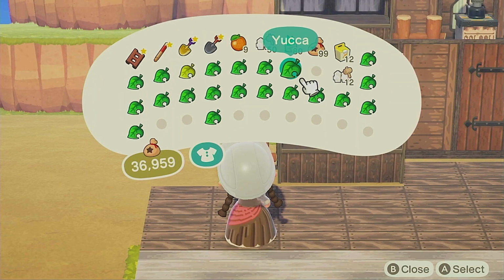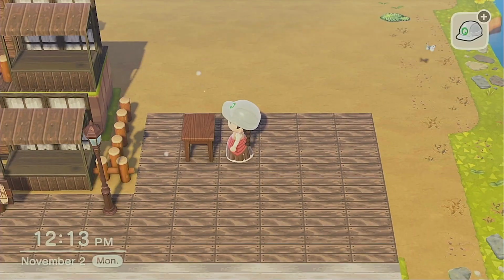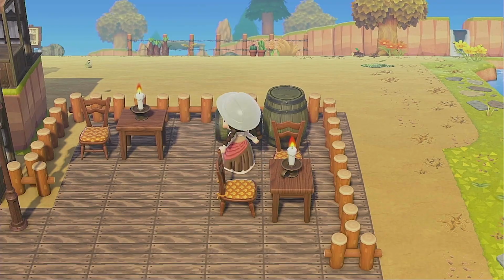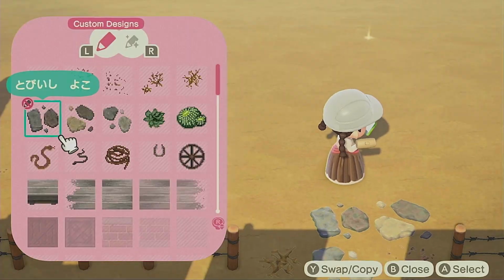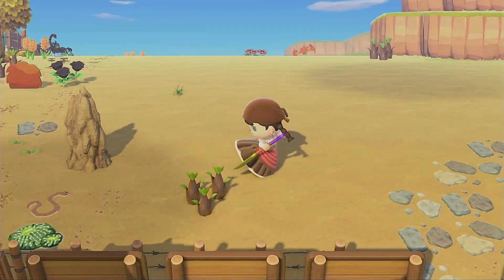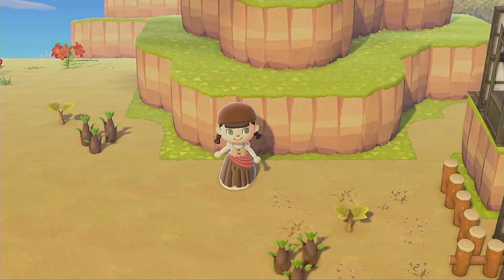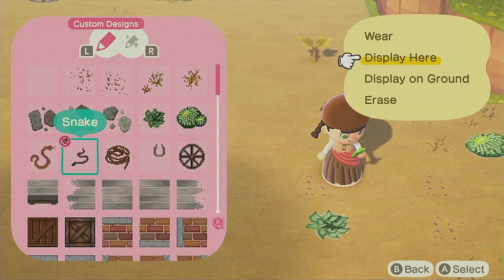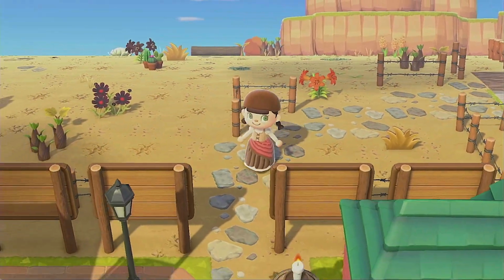Saloon Speed Build for My Wild West Island | ACNH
SEASON SEVEN of my Island Design Series for Animal Crossing New Horizons is the Wondrous Wild West. I’m creating a cute and dusty outback for a delightful cowboy town. The season will include a ranch, prospector mine, cowboy graveyard, and lots of unique prairie designs.

About me. I currently live in Wisconsin, USA with my wonderful husband. I work from home as a website administrator and graphic designer but spent many years as an art teacher. A variety of video game styles have been part of my life. I struggle with multiple medical issues, so video games help maintain my emotional health. The creative games feed my artistic side and I love creating digitally. My channel features speed builds, how-to videos, and updates from games such as Animal Crossing, Sims 4, Coral Island, and others.

NEW UPLOAD SCHEDULE COMING SOON

My creator code on this island: MO-1789-5QCR-YGSK
Brick path I’m using: MA-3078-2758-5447
Railroad Track I’m using: MA-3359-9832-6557
Stones and wood path I’m using: MA-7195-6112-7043
Custom panel walls I’m using: MA-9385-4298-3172